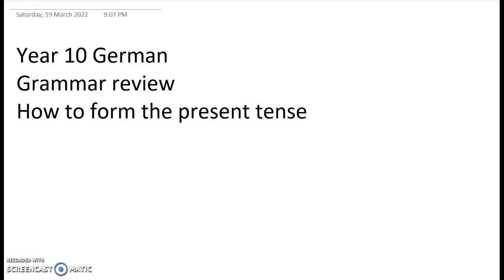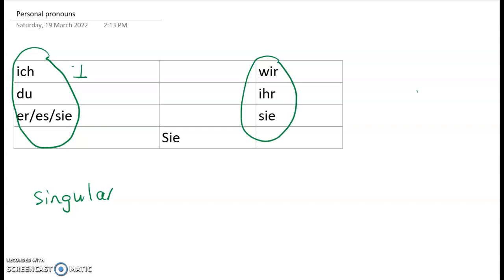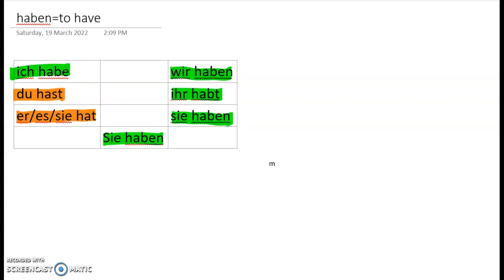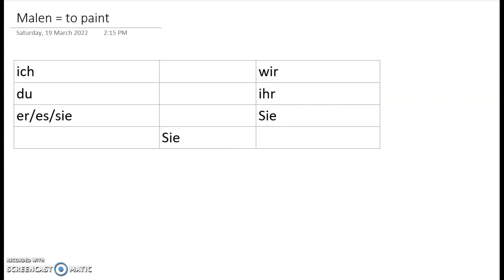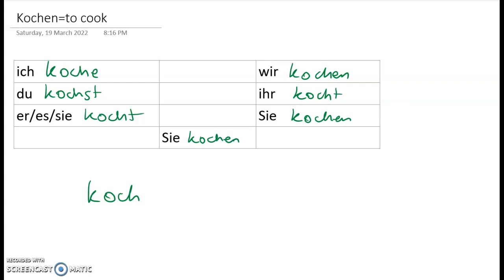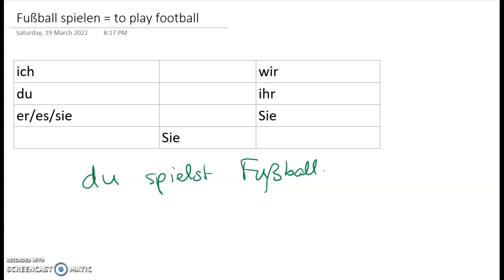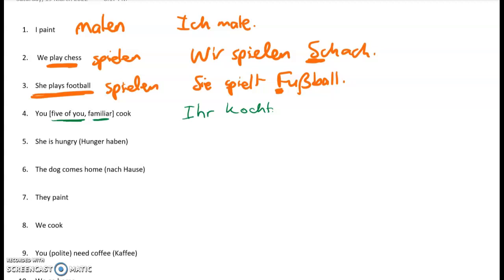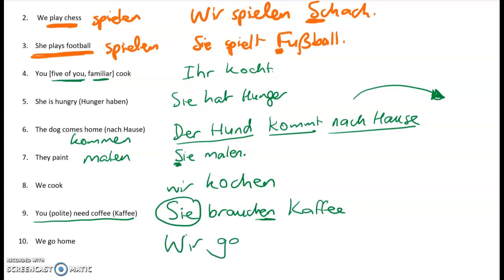Year 10 German - present tense of verbs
10GER 2022. Forming the present tense of regular verbs (and haben)